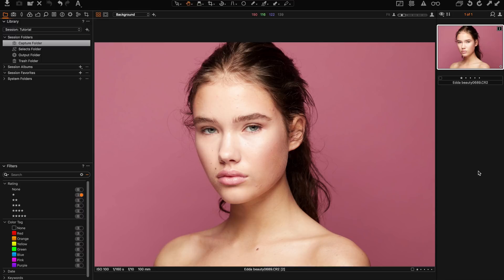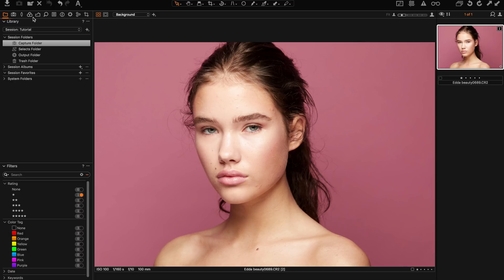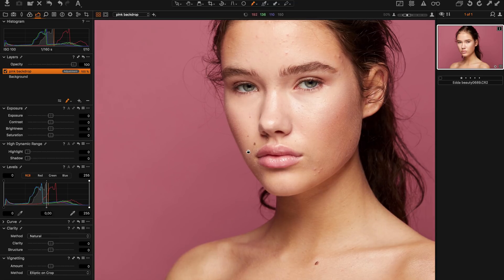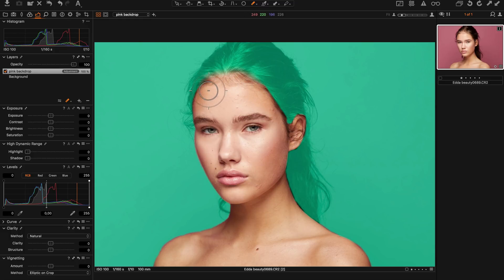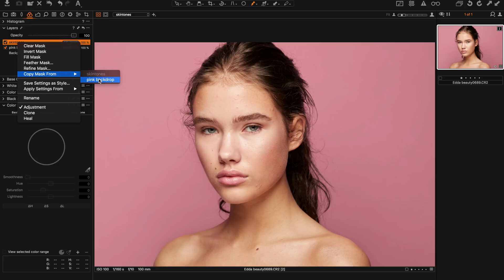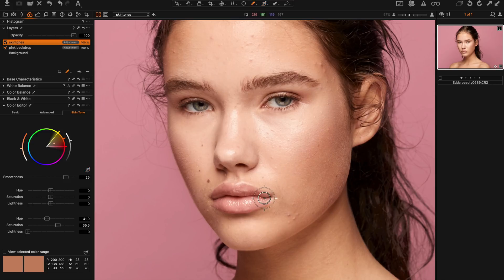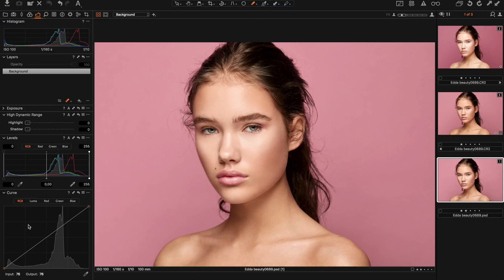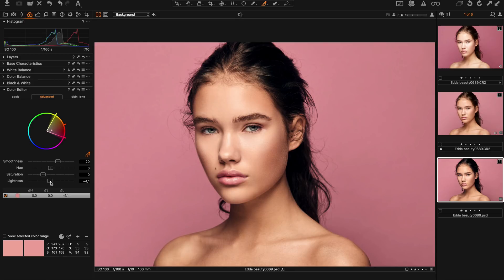Capture One 11 Live: Talks | Beauty RAW processing by Jonas Nordqvist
Learn from Swedish photographer Jonas Nordqvist's workflow on this beauty shot. Using the round-trip functionality in Capture One, Jonas works on the skin tone using the Skin Tone Tool, exports his image to Photoshop for skin retouching and takes the PSD back into Capture One for final color grading.